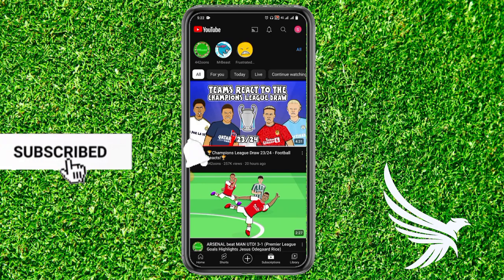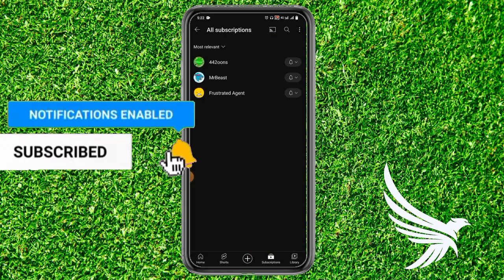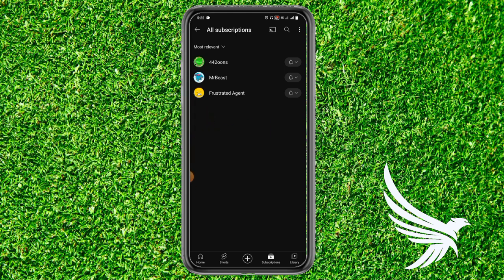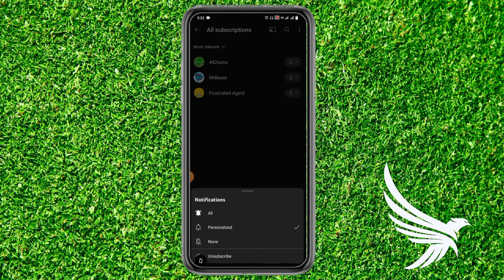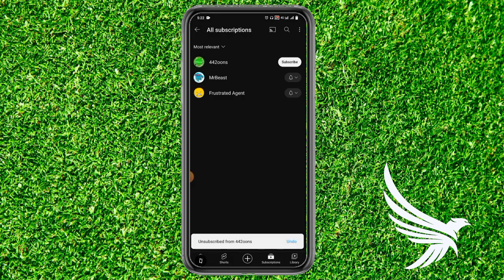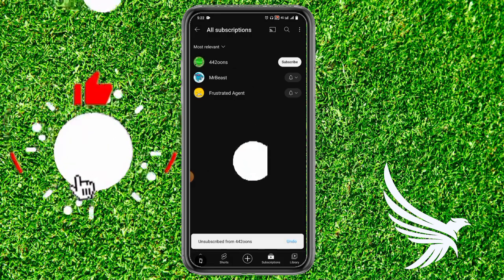How To Delete Your You Tube Subscription Full - Guide | Stark Nace Guide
Do you want To delete your You Tube Subscription  , So Don't worry You are on the right place because  @starknace is Here to help You , In this Video I will teach you how to delete you tube subscription .